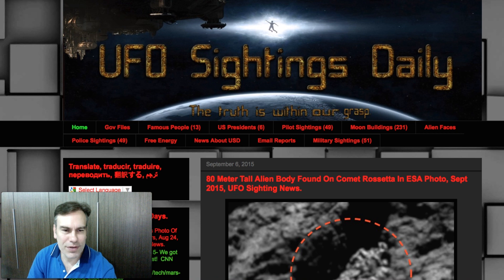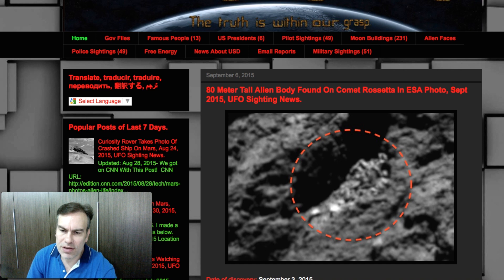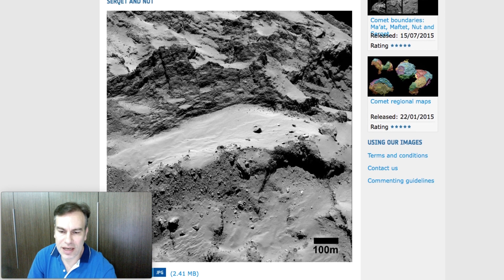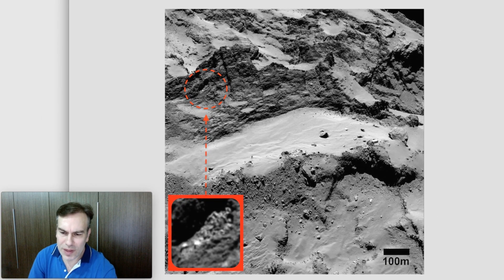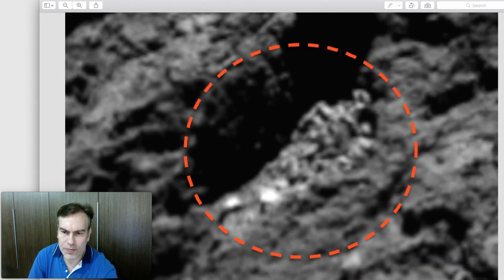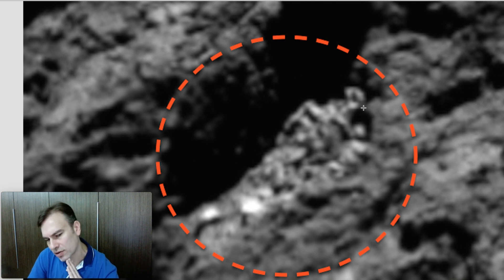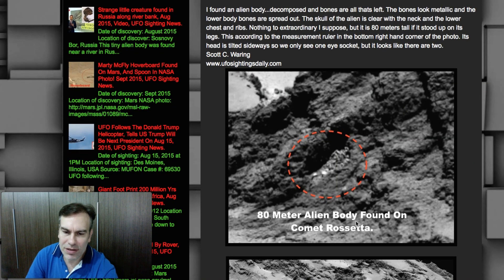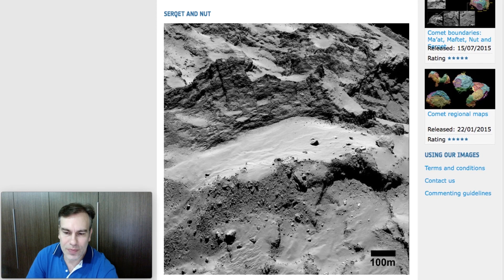80 Meter Tall Alien Body Found On Comet 67P By Rosetta In ESA Photo, Sept 2015, UFO Sighting News.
Date of discovery: September 3, 2015
Location of discovery: Comet Rosetta, at Serqet and Nut

I found an alien body...decomposed and bones are all thats left. The bones look metallic and the lower body bones are spread out. The skull of the alien is clear with the neck and the lower chest and ribs. Nothing to extraordinary I suppose, but it is 80 meters tall if it stood up on its legs. This according to the measurement ruler in the bottom right hand corner of the photo. Its head is tilted sideways so we only see one eye socket, but it looks like there are two.
Scott C. Waring